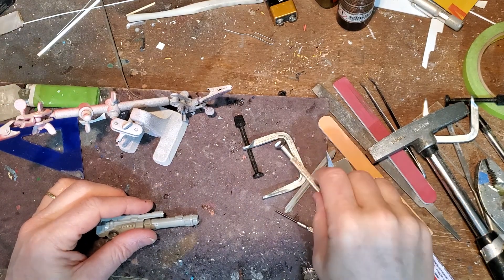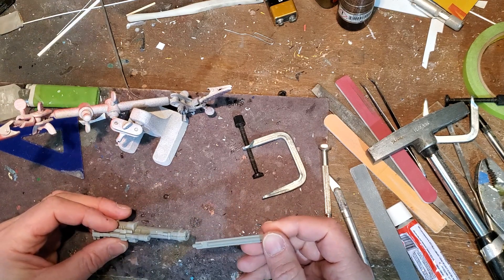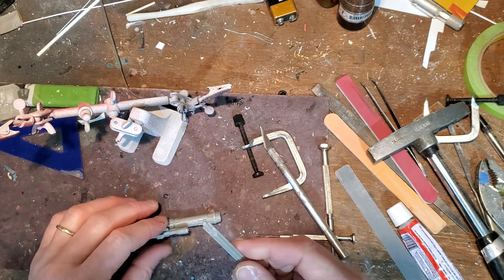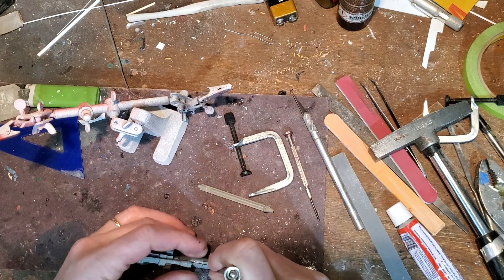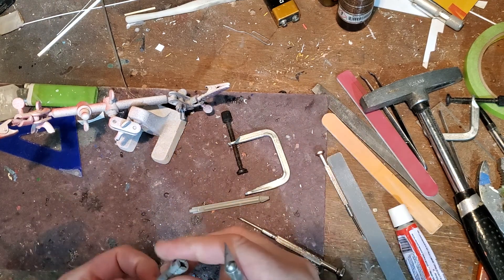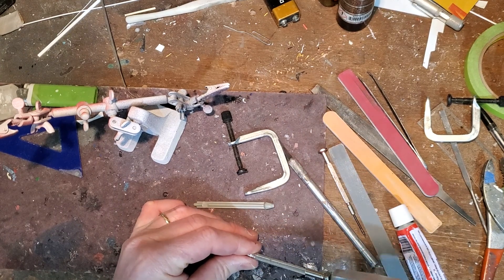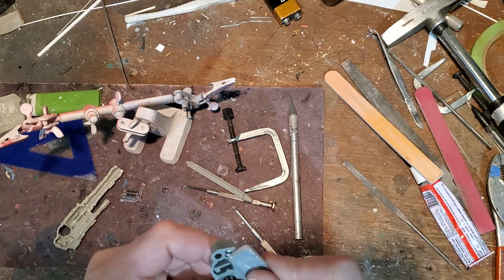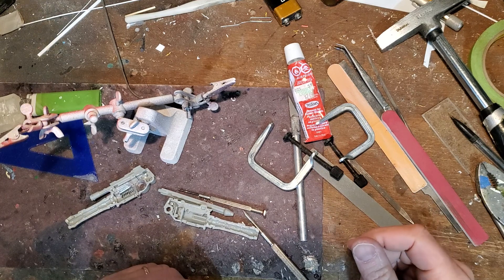1997 Hasbro AT-AT Missile Launcher Repair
I purchased this 1997 Hasbro AT-AT when Toys R Us was clearing them out at discount that same year.  It remained unopened until December, 2019, when I opened it up for my son and I to play with.  Neither missile would stay in the launcher.  I could see that the two halves of the missile launchers had a pretty large gap between each piece.  Having built hundreds of model kits in the past, I decided to take one apart and see what the issue was.  This is a tutorial to repair them.